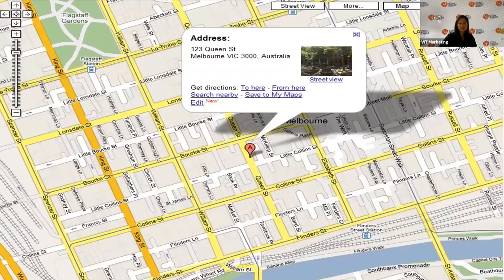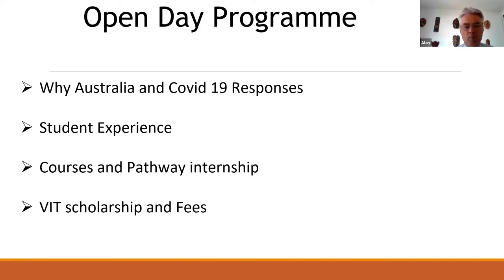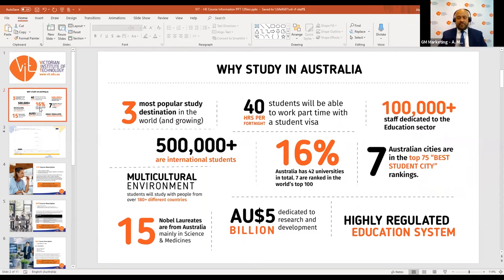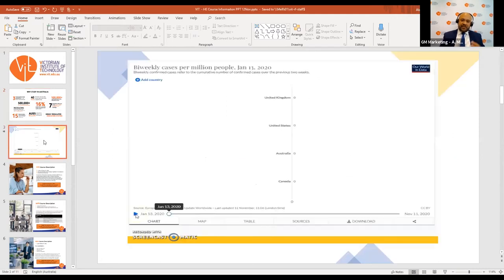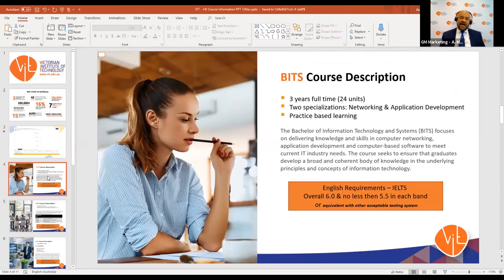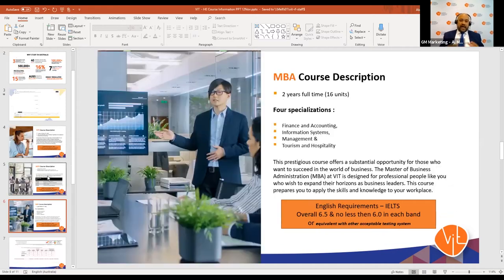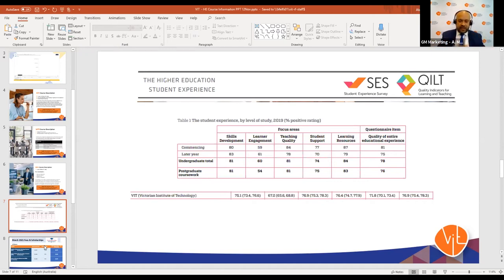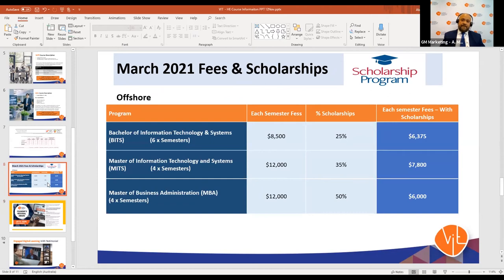VIT Virtual Open Day Bangladesh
Victorian Institute Of Technology(VIT) offers short courses, vocational courses, bachelors and masters course for international and domestic students.And It also offers Bachelors & Masters of Information Technology and Master Of Business Administration in Australia.